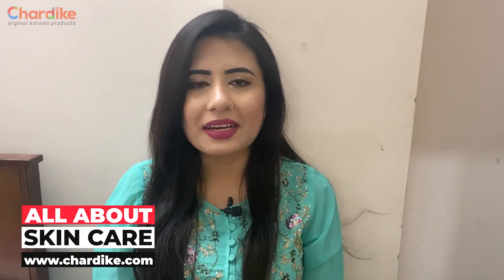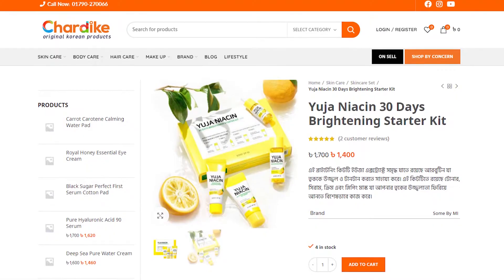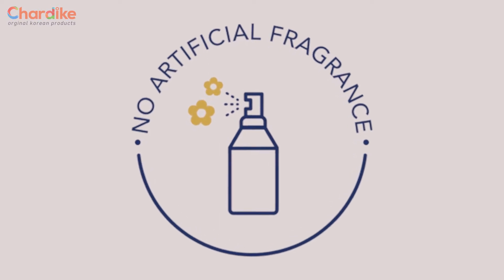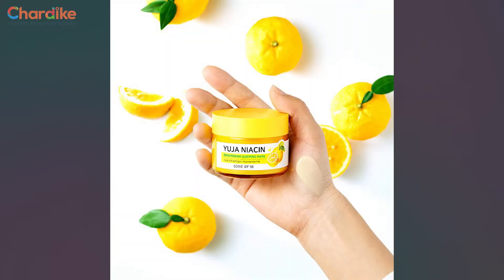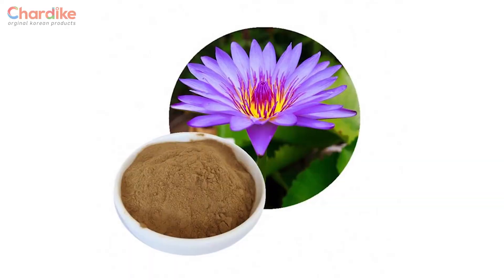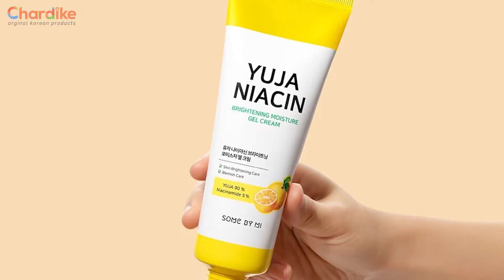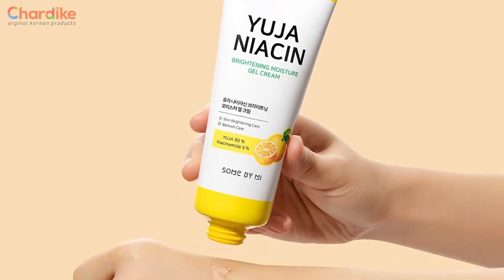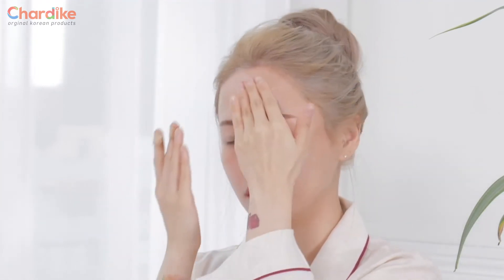ত্বকের উজ্জ্বলতায় আছে গ্লূটাথায়োন ও আরবিউটিন | ALL ABOUT SKIN CARE| EP 09 | Chardike.com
SOME BY MI - Yuja Niacin 30 Days Brightening Starter Kit যা স্কিন কে করে আরো উজ্জ্বল ও আরো ইয়াং

এতে আছে গ্লূটাথায়োন ও আরবিউটিন

আমরা সবাই জানি স্কিন উজ্জ্বল করার জন্য গ্লূটাথায়োন কতটা কার্যকরি এবং আরবিউটিন হলো হাইড্রোকিউনিন এর সেফ ভার্সন মানে হাইড্রোকিউনিন এর মতো উজ্জ্বলতা পাবেন স্কিনে কোন রকম ক্ষতি করা ছাড়াই। এ ছাড়া আছে ভিতামিন সি যা স্কিন উজ্জ্বল ও এন্টি এজিং এর জন্য খুবি ভালো আরো আছে ১০ রকমের ভিটামিন যা আপনার স্কিন কে রাখবে হেলদি

💯 ১০০% অথেনটিক প্রোডাক্ট গ্যারান্টি
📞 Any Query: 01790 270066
🚚 সমগ্র বাংলাদেশে ক্যাশঅন ডেলিভারি দেওয়া হয় ।